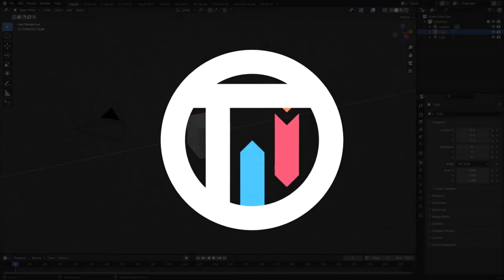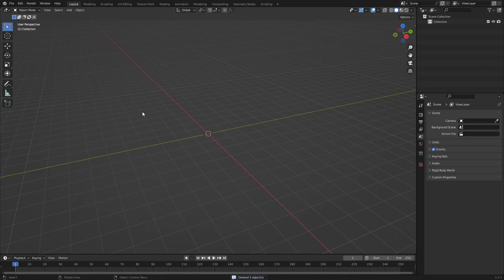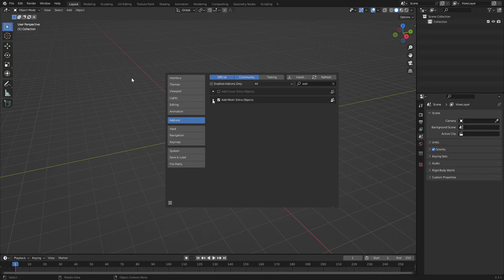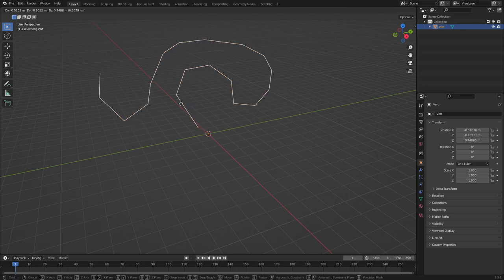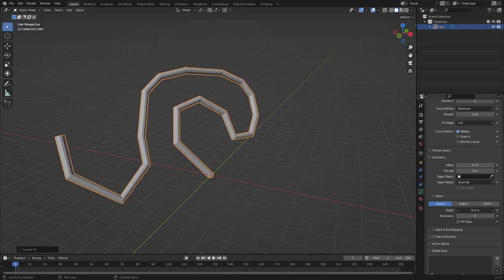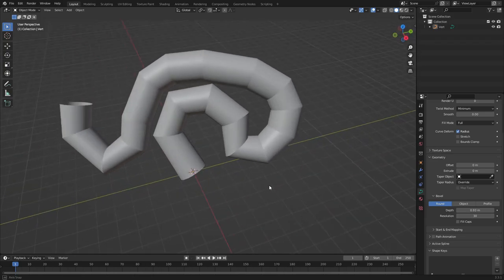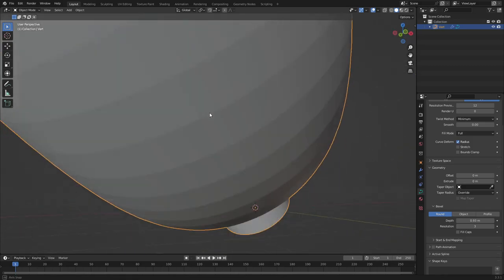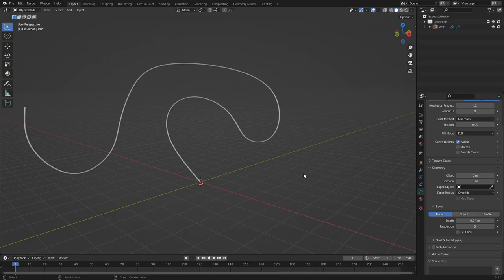How to Create a Mesh from Vertices (MOST USEFUL TIP)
This is probably the most useful tip we've done on the channel! How to create meshes from vertices using the bevel tool in the curve settings!